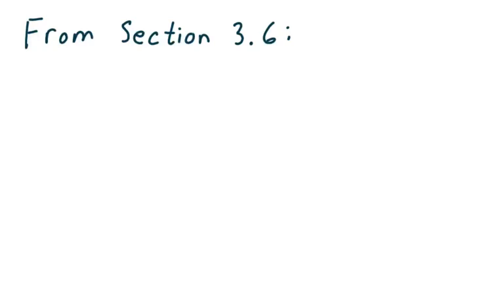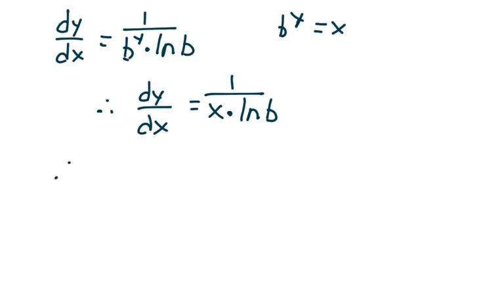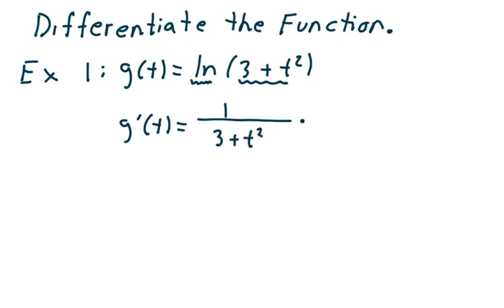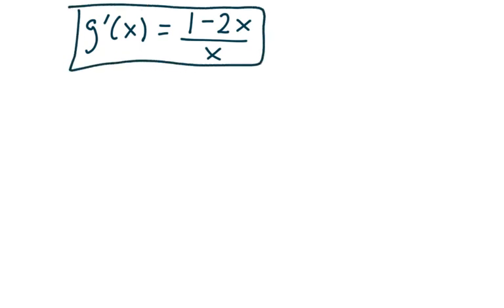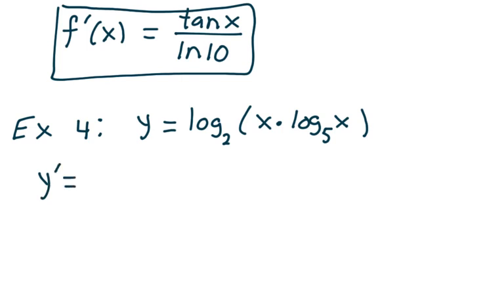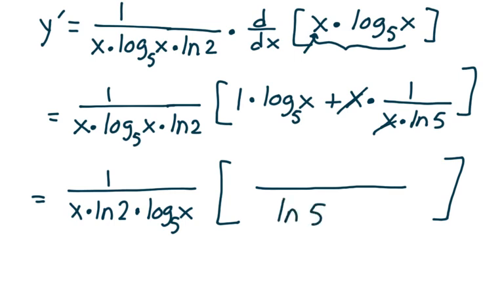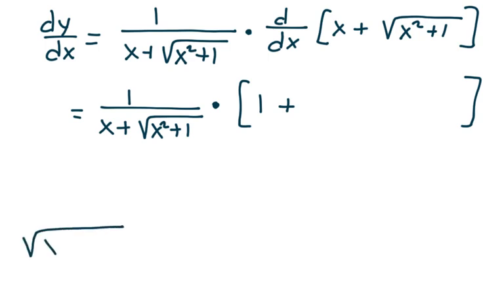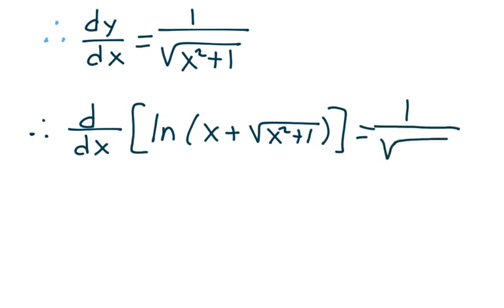Calculus 1, section 3.6, derivative of the log function, 5 examples